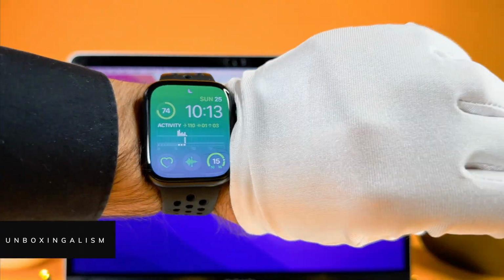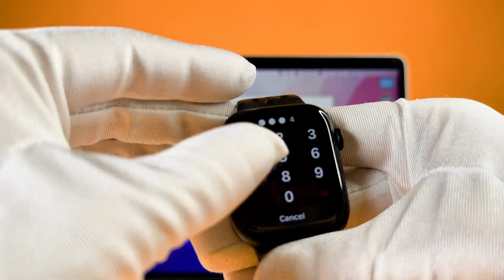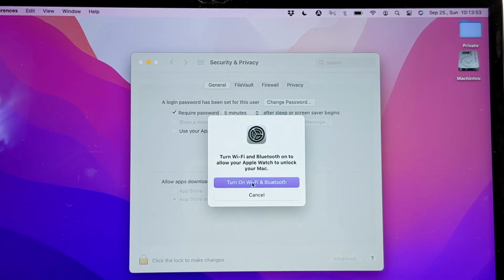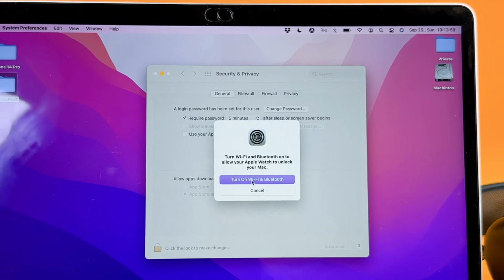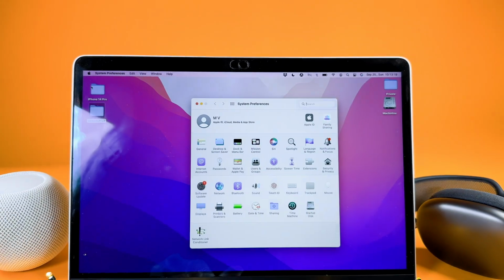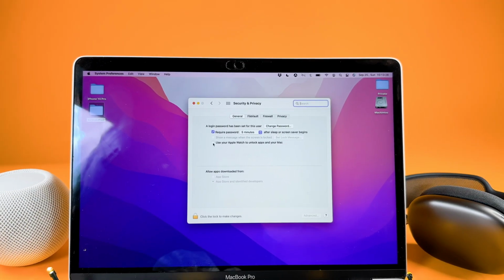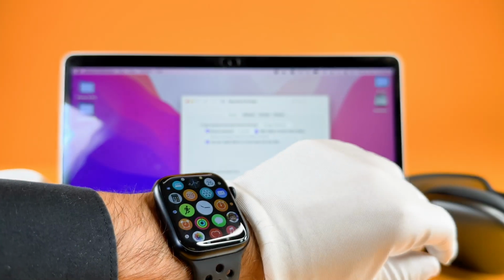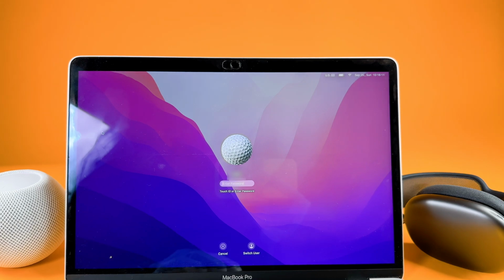How to Unlock Mac With Apple Watch Series 8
The How to Unlock Mac With Apple Watch Series 8 video finally arrived to the channel!
In this short video I will show you how to connect unlock your mac with your new series 8.

00:00 - Intro
00:08 - First Steps
00:35 - How to enable it

I hope you will enjoy this video, and I hope you will learn something new.